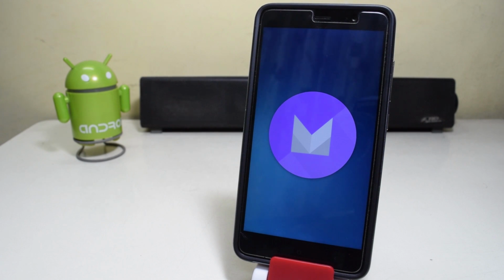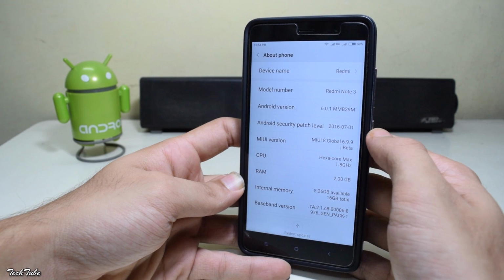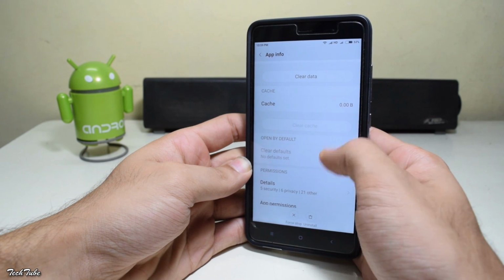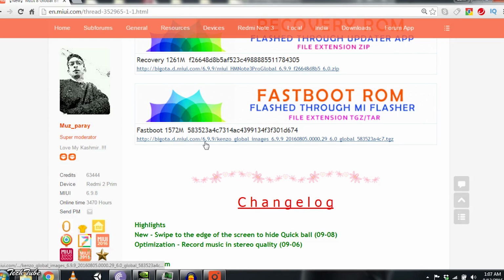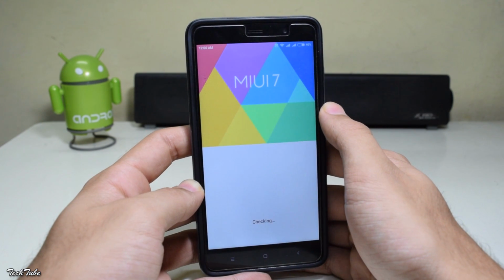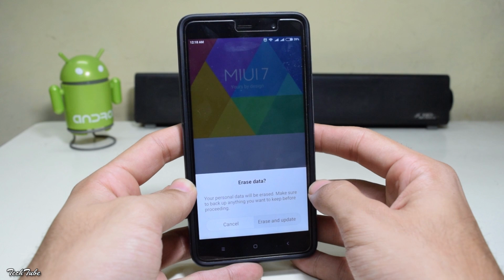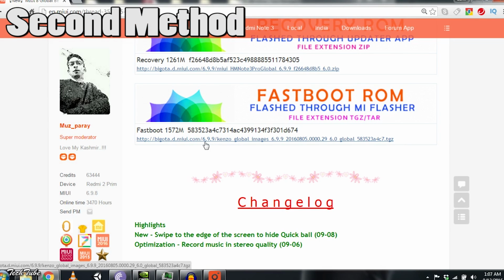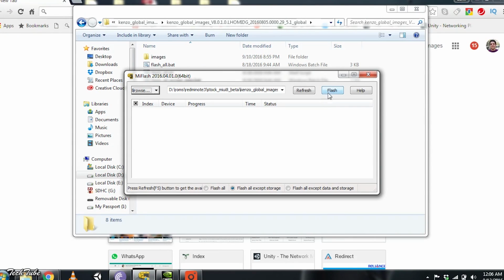MIUI 8 Marshmallow update for Redmi Note 3 (6.0.1)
MIUI 8 Marshmallow update for Redmi Note 3 (6.0.1)  By TechTube !!

Finally MIUI 8 gets android marshmallow update , this is currently available on the Global Developer ROM.

For exciting Deals visit banggood